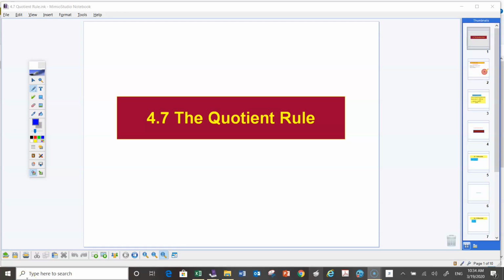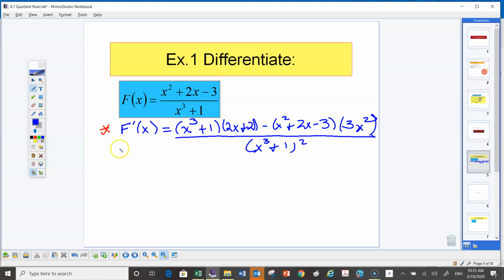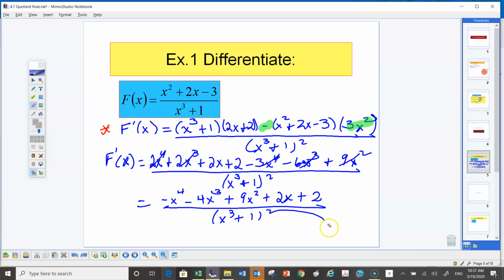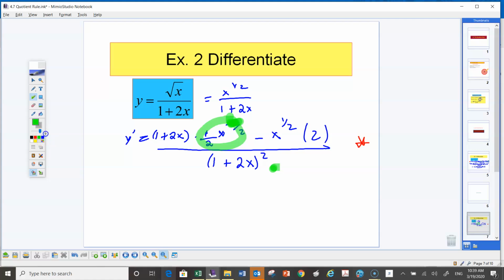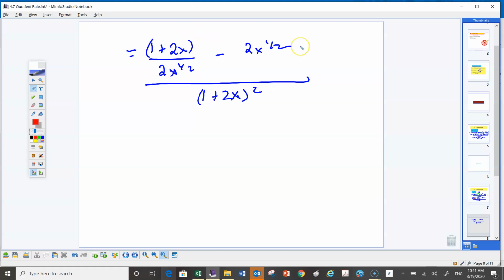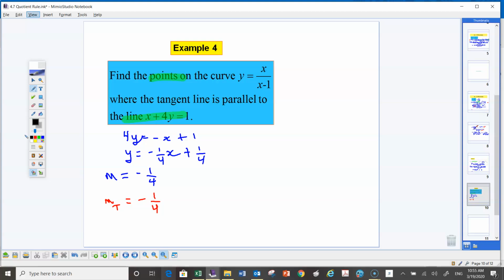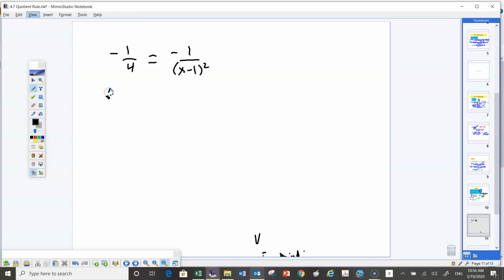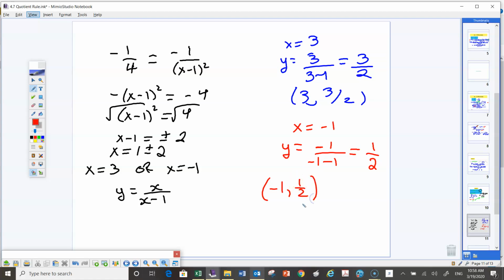4.7 The Quotient Rule